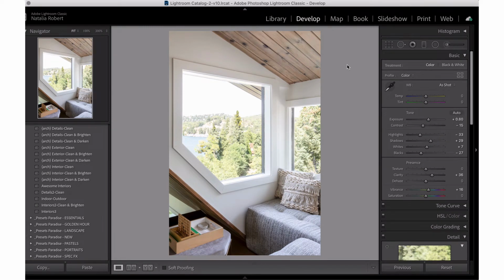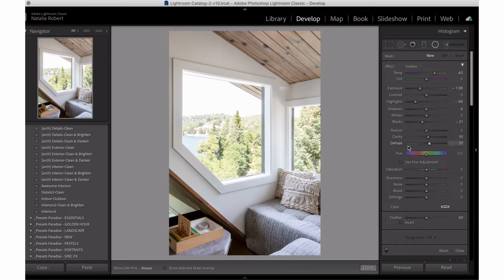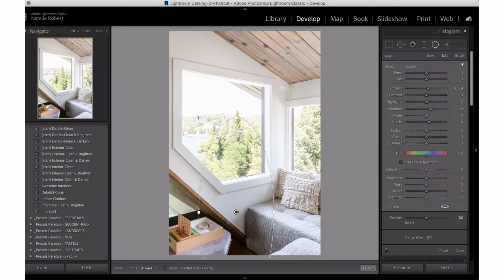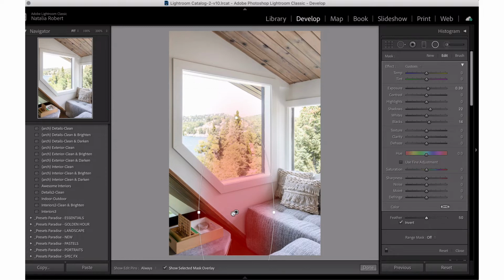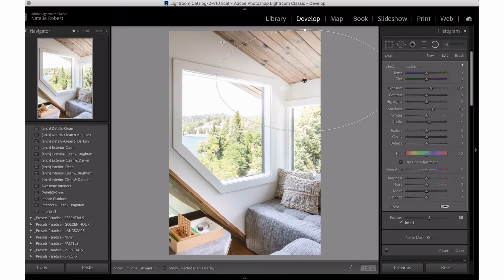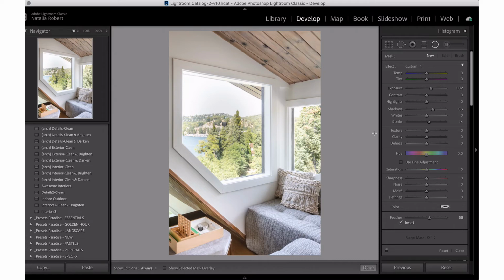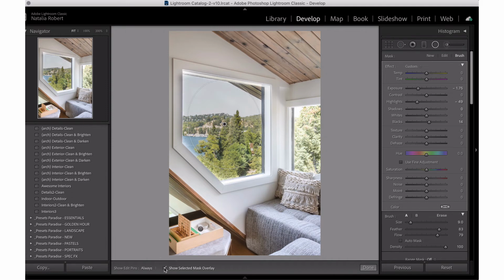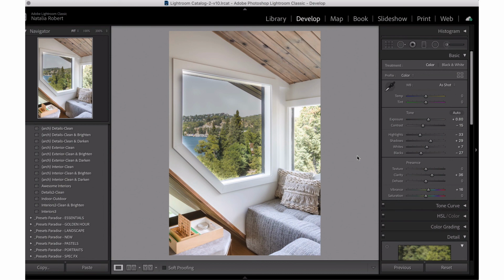What is Lightroom's Radial Filter?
Learn what Lightroom's radial filter tool is, how to use it, and how to make adjustments to it.